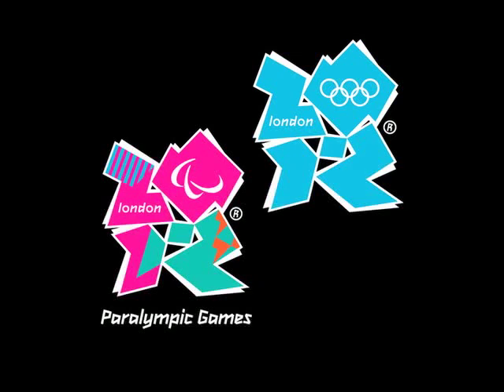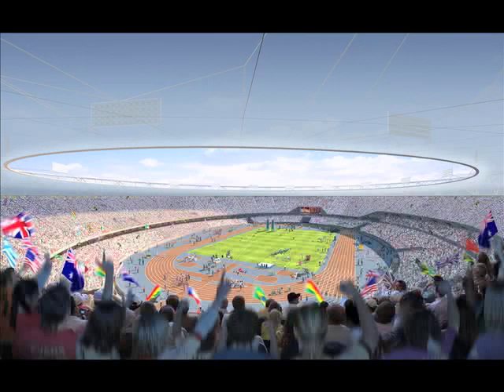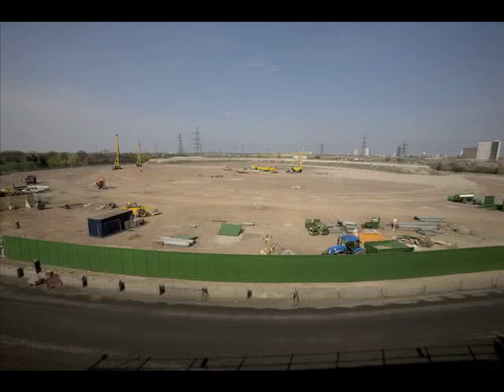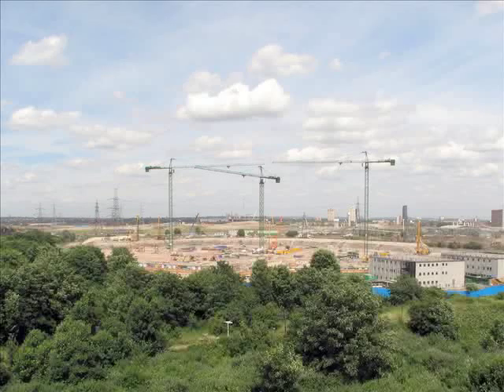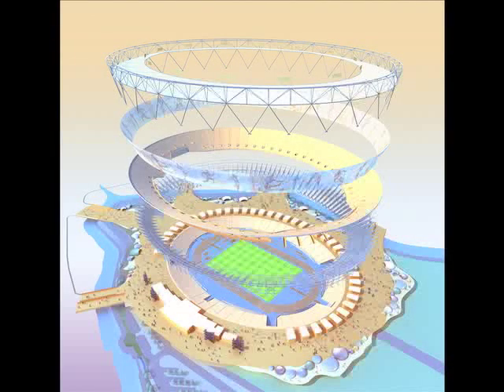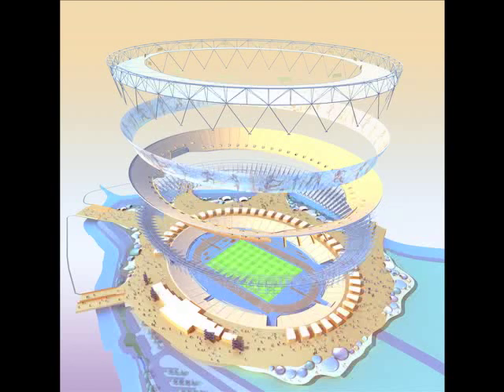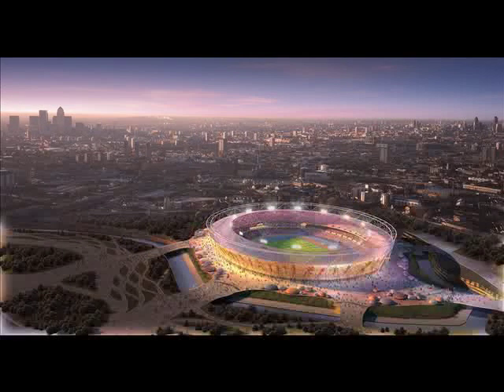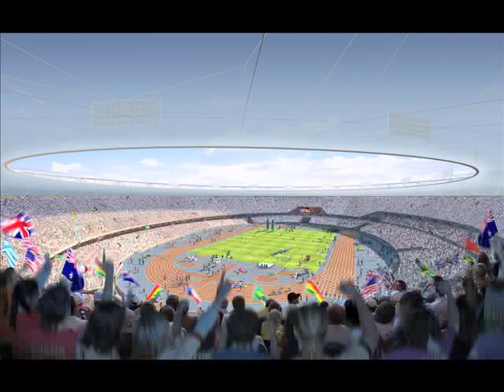Awesome Projects - The Olympic Stadium by Populous Company (London 2012)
Location:103-113 Marshgate Ln, Stratford, London, United Kingdom
Architect: Populous (a.k.a. HOK Sport)
Structural engineer: Buro Happold
Services engineer: Buro Happold
Main contractors: Sir Robert McAlpine
Construction cost: £486 Million
Capacity: 80,000

The stadium design was launched on 7 November 2007. The architect - Populous, is an architectural firm specializing in the design of sports facilities and convention centres, as well as planning of major special events.